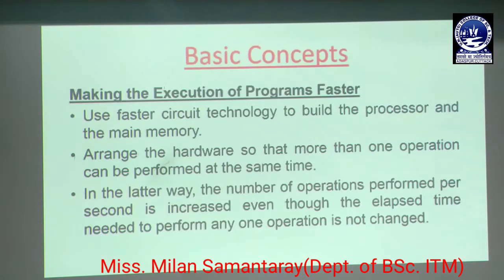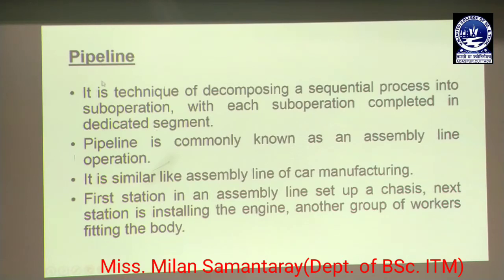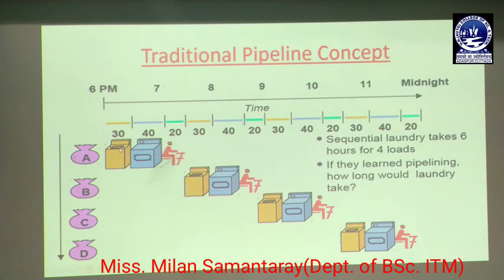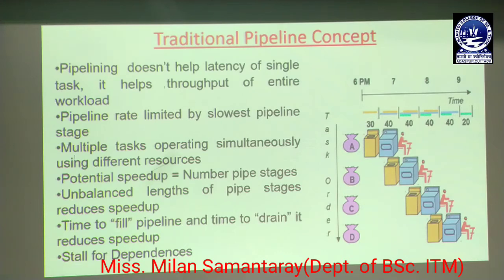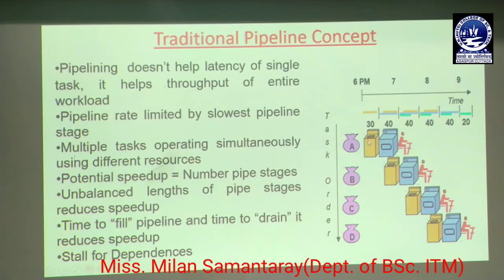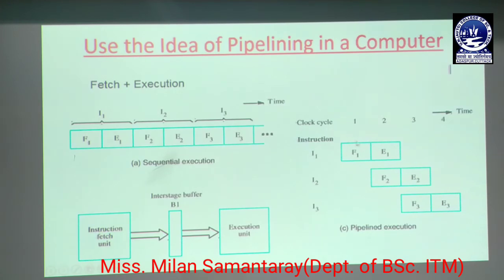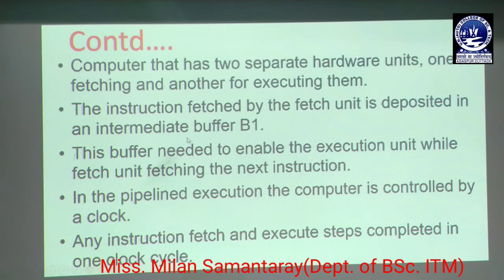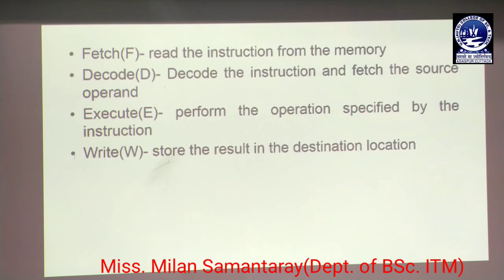Computer Organization | Pipelining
This video describes Computer Organization | Pipelining. This video is made by Miss.Milan Samantaray, Dept. of I.T.M.